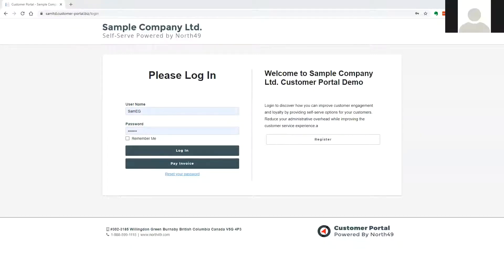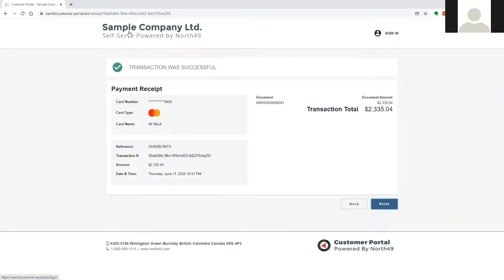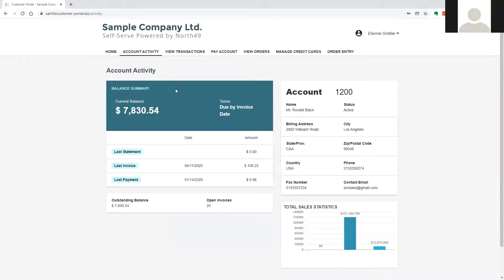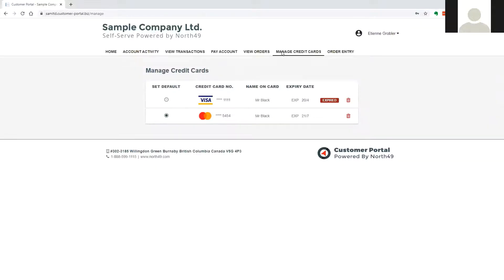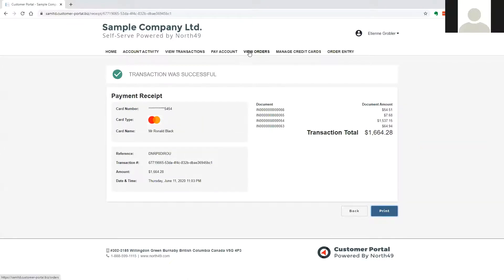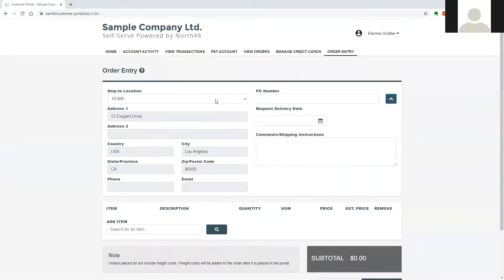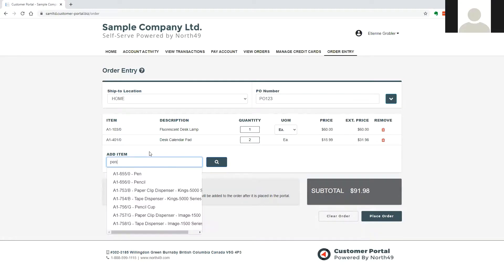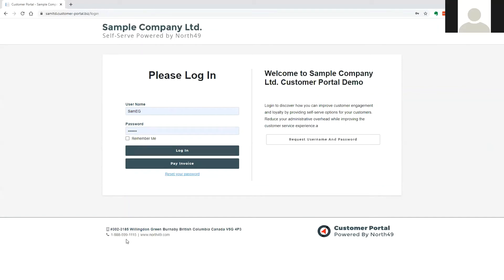North49 Customer Portal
This brief overview of the North49 Customer Portal will illustrate how you can provide your customers with a higher level of service that is becoming expected, while saving you and your staff time on routine administrative tasks.

A cloud Quick Order Entry form lets your customer place orders directly into Sage 300 Order Entry with online payment options that will help you get paid faster to improve cash flow.

The North49 Customer Portal is easy to get setup (a few hours rather than days, weeks , or months)and inexpensive. It requires 1 Sage 300 user license
but outside of that there are no infrastructure, hardware, or software changes needed.

Watch the video to learn how it can be a benefit to your customers and your business.